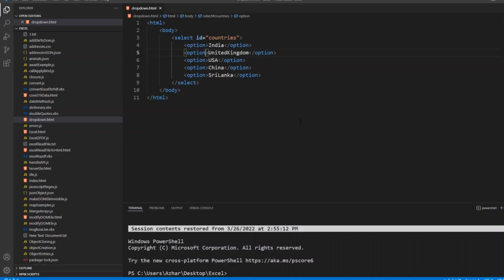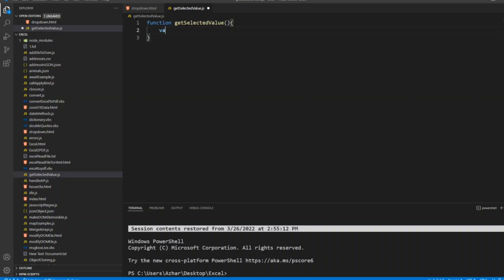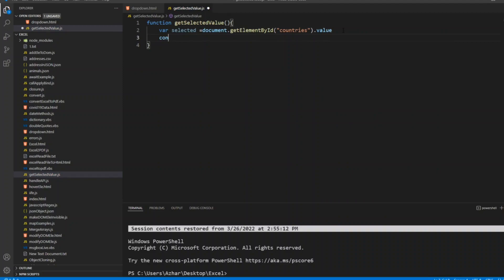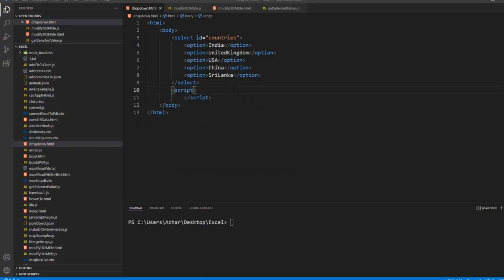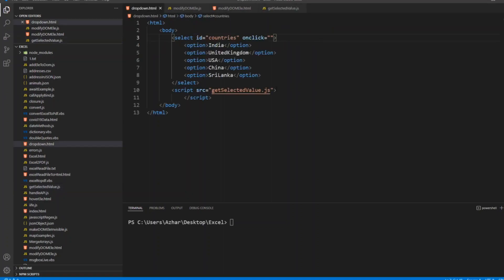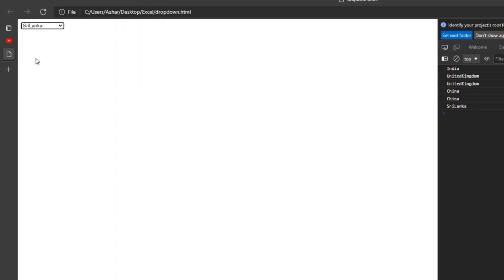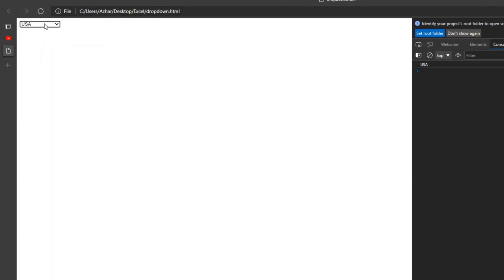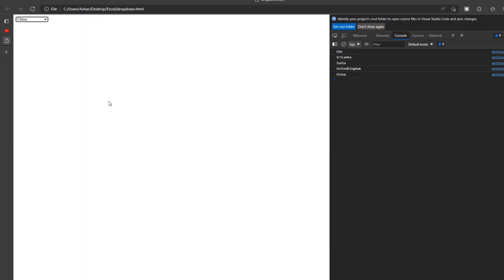Print selected value from dropdown using JavaScript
Code:

function getSelectedValue(){
    var selected =document.getElementById("countries").value
    console.log(selected)

Description Tags:

javascript get dropdown (select option) selected value onchange label
How To Get Selected Option Value From Drop Down List Using JavaScript [ with source code ]
How to Print the default value selected in Dropdown
How to Get Selected Value from Dropdown in Javascript
How To Populate DropDown List With Options From Array Using Javascript

Code:

0:00 - Introduction
0:28 -  Program for print selected value with onchange and onclick events
3:49 - End Tags and subscription to channel